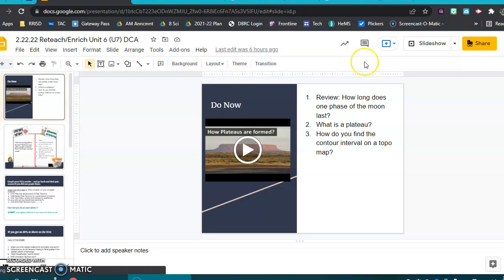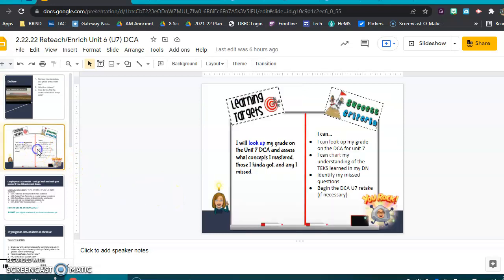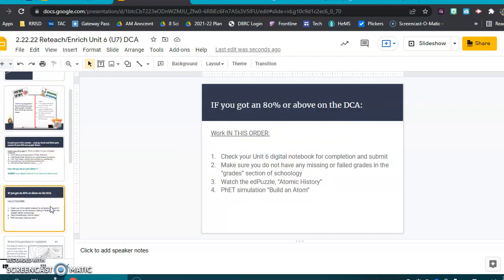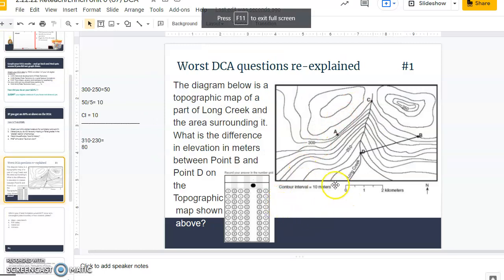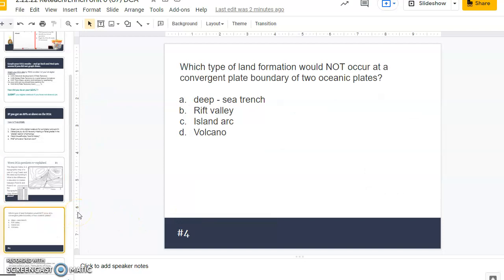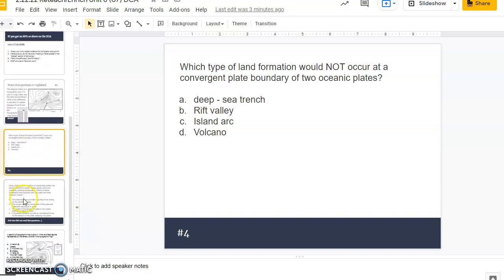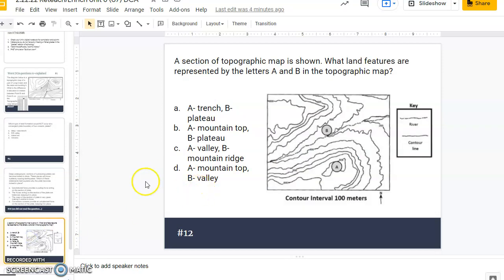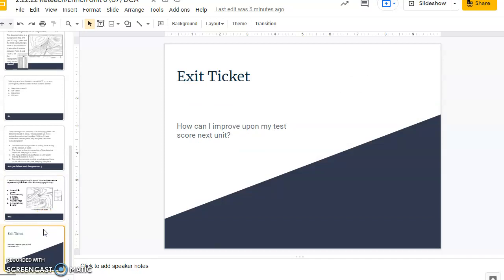Unit 6 DCA Review and Retake